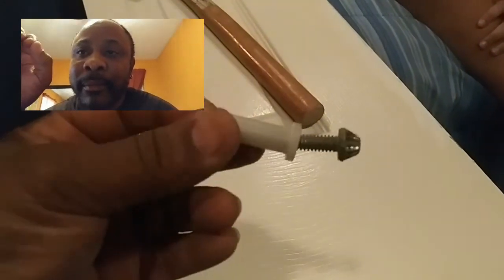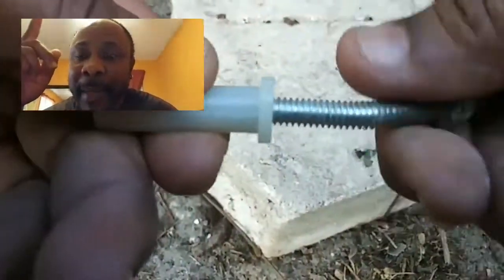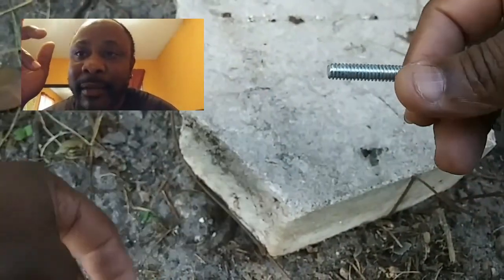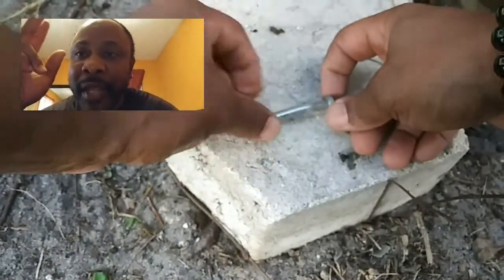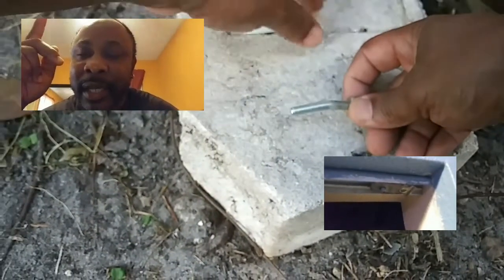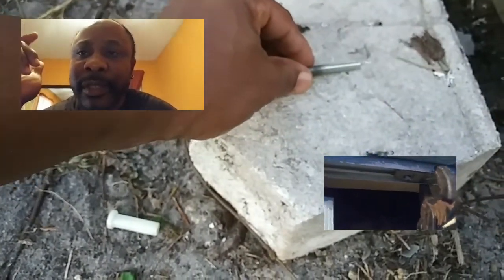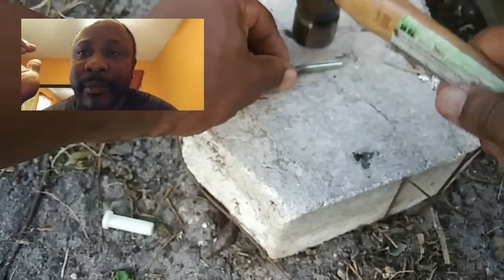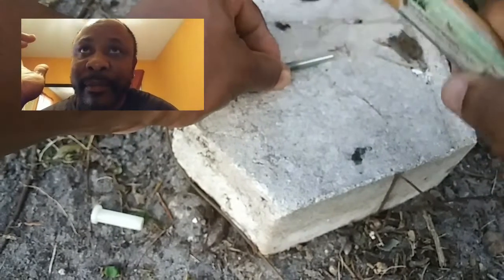DIY Closet Door Last Minute Quick Fix On A Budget.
While living on a BUDGET in this video i managed to save my neighbor a few Dollars by helping her with a closet door issue hints the word DIY closet door QUICK FIX and at the same time buying her time so later on her husband could go to home depot. and get a closet door kit if there is such a thing.

Stash is one app for all your money needs. Use my link and we’ll both get $5.